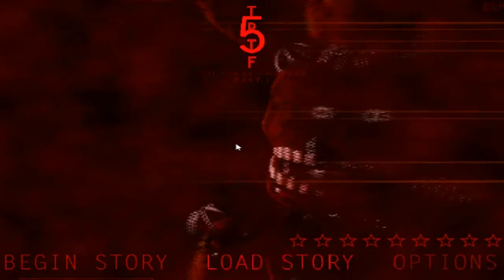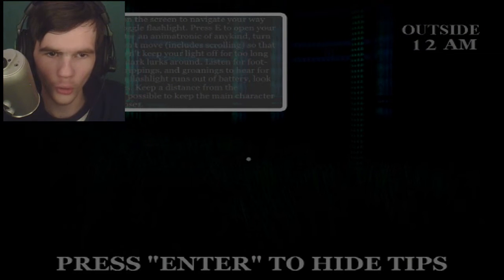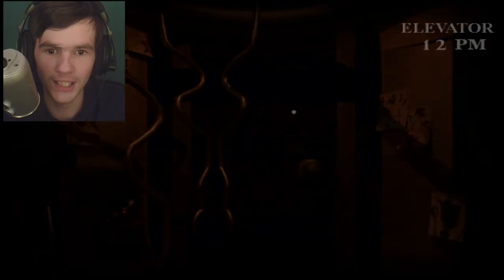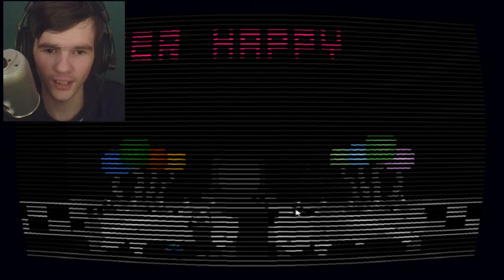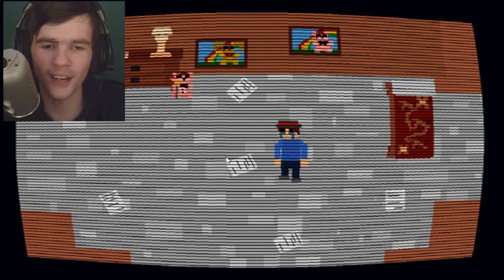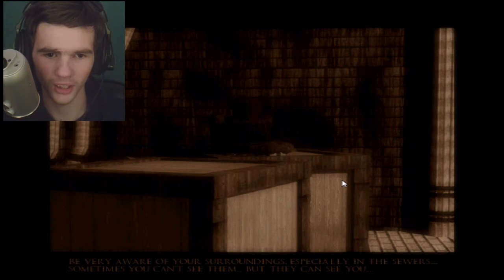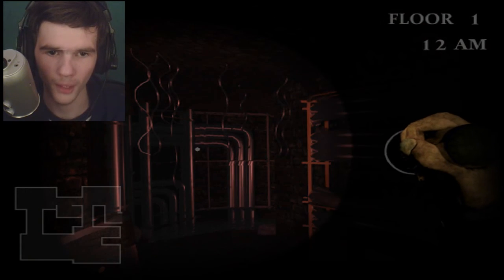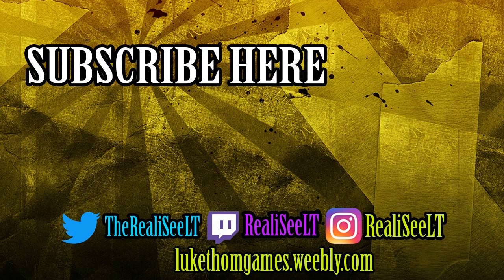THE FINAL CHAPTER...... IT SEEMS? || The Return To Freddy's 5: The Final Chapter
Welcome to what could possibly be. the final chapter of TRTF?
Well anyways, welcome to The Return To Freddy's 5: The Final Chapter.
Due to this game still being a demo, there are bugs in the game and still not a lot in the game.
I may play again, if the game reaches full release.